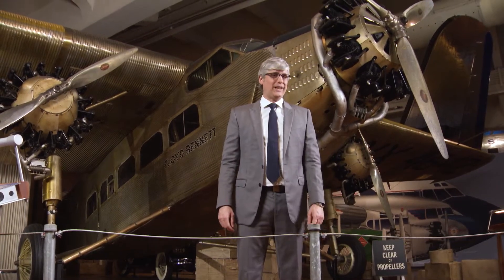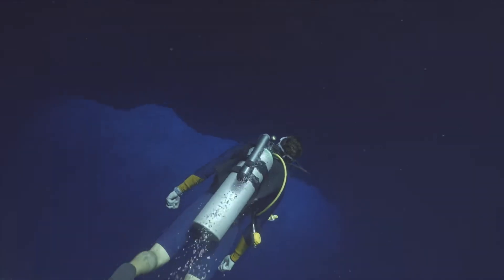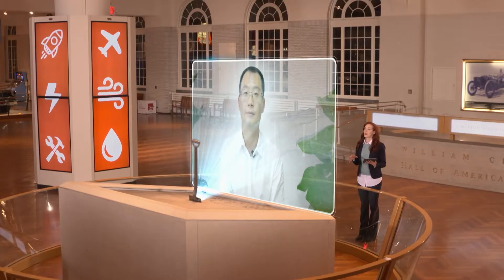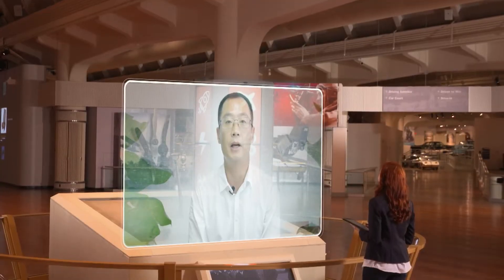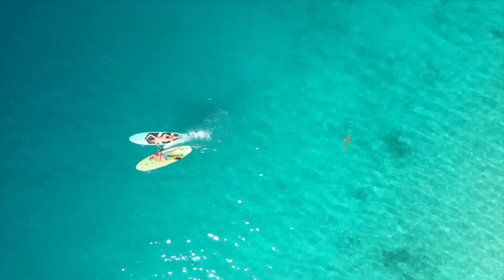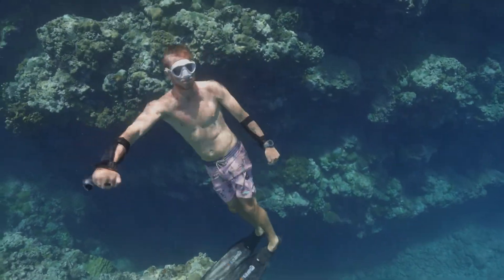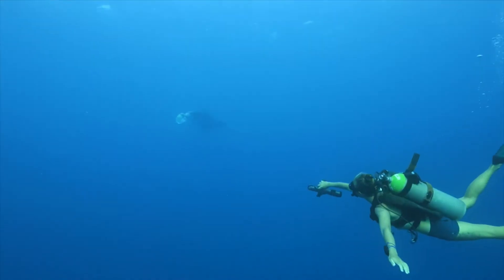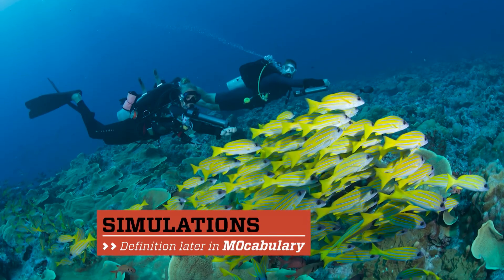How the Subnado Underwater Scooter Works | The Henry Ford’s Innovation Nation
On this segment of The Henry Ford’s Innovation Nation, Alie Ward meets with Dr. Anthony Duan, Chief Scientist at Waydoo, to learn more about an underwater scooter.